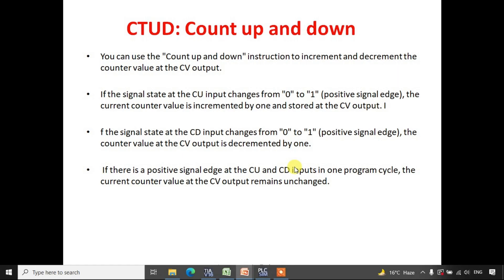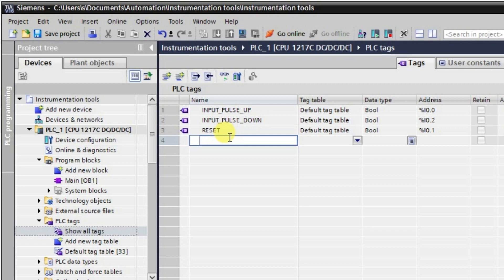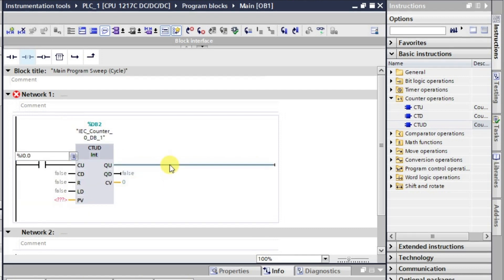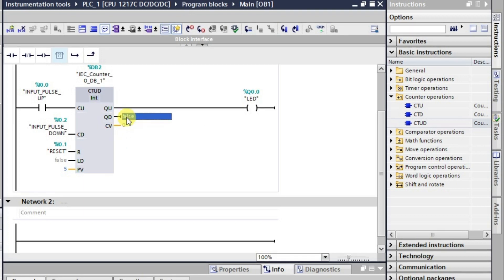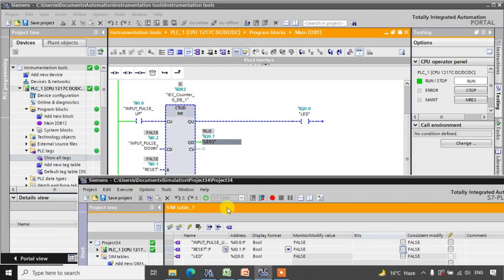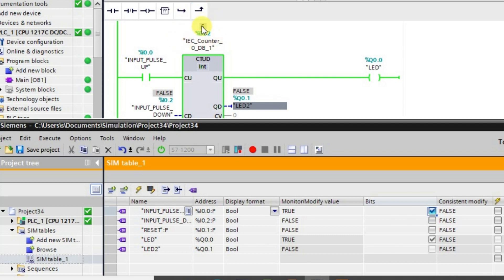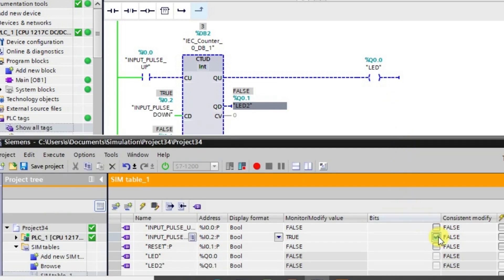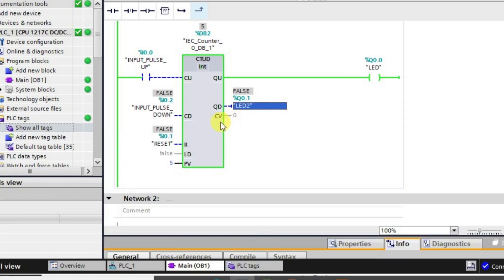Up and Down Counter in Tia - S7 1200 PLC Programming - CTUD Instruction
In this video, you will learn the up and down counter in Siemens S7 1200 PLC programming.

Here we are discussing the CTUD instruction in Siemens Tia Portal.

1. Free Siemens PLC Training Course

2. Free Allen Bradley PLC Ladder Logic Training Course

3. Free InTouch SCADA Tutorial Course for Beginners

4. Free WinCC SCADA Training Course